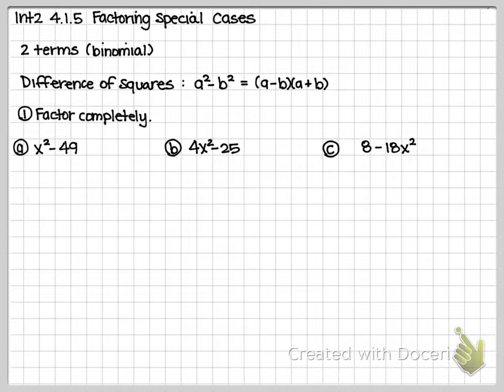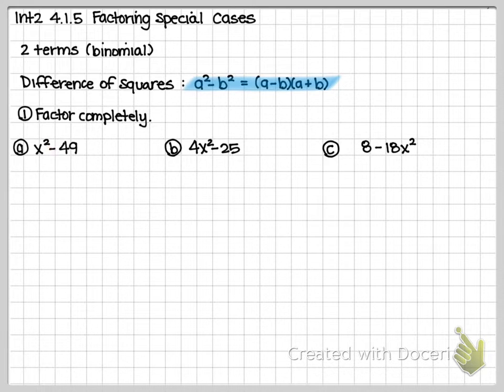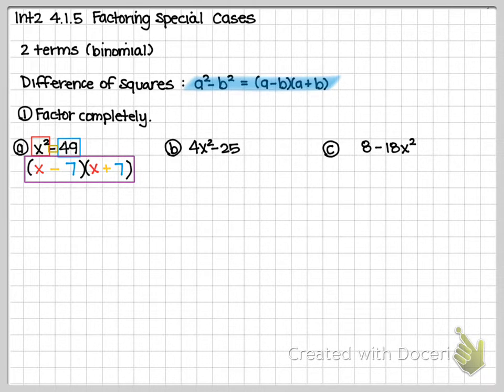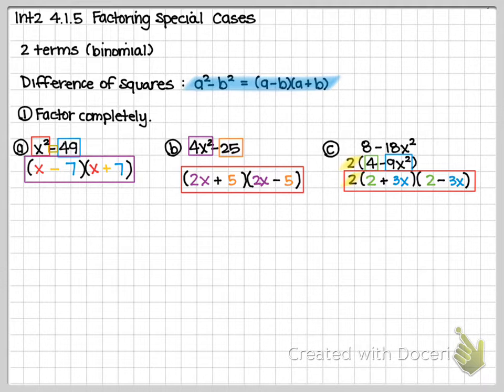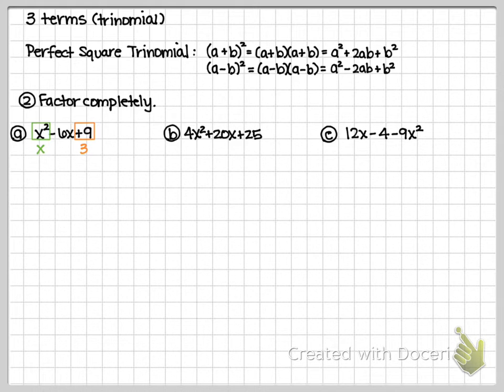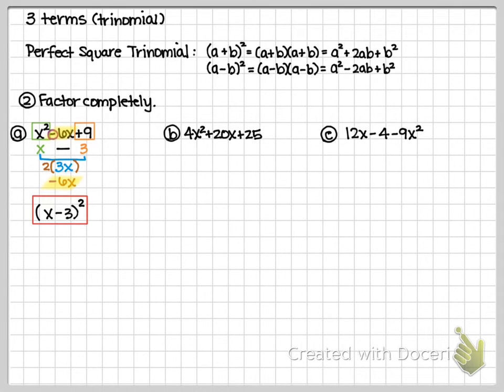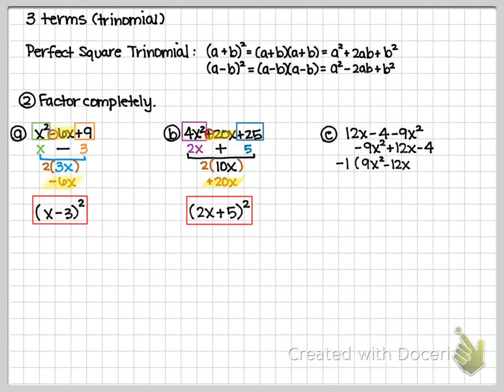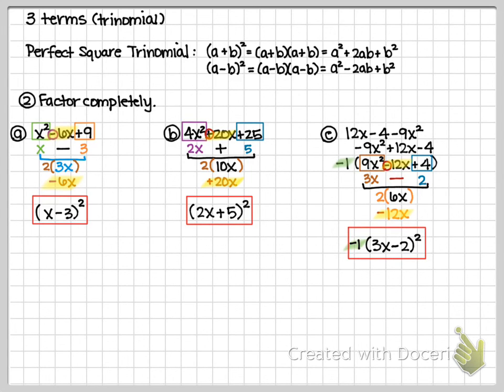Int2 4.1.5 Notes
Factoring: difference of squares, perfect square trinomials, and factoring completely.